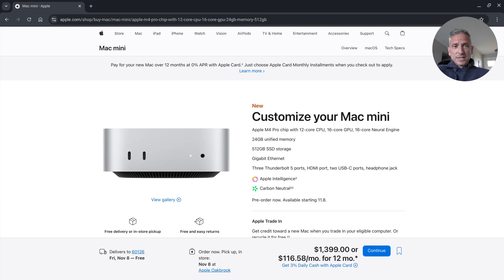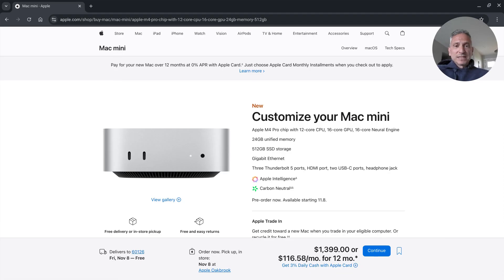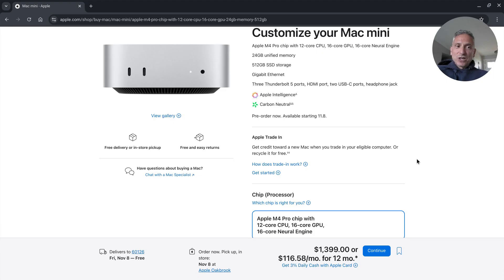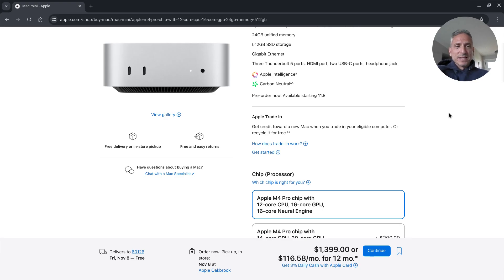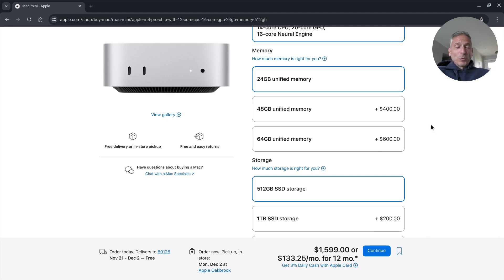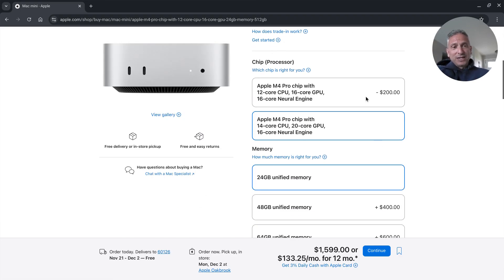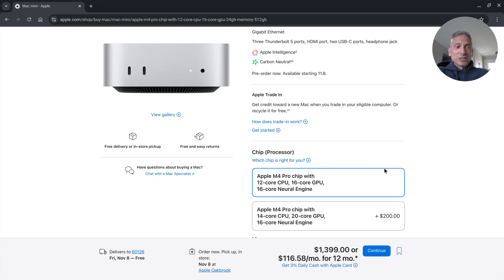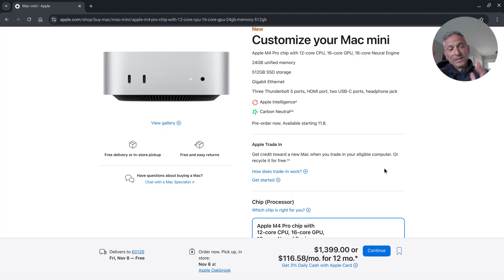M4 Pro Mac Mini Redesign and launch!!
M4 Mac Mini Redesign is finally here;  we take a look at the pro model.

My favorite trading app is Robinhood.

Always taking suggestions for any new tutorials, so please leave them in the comments.